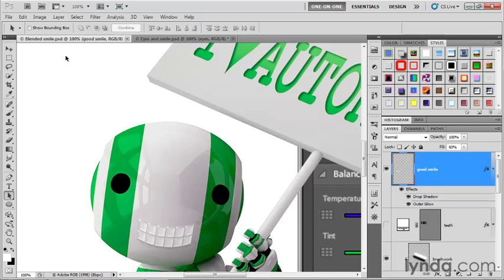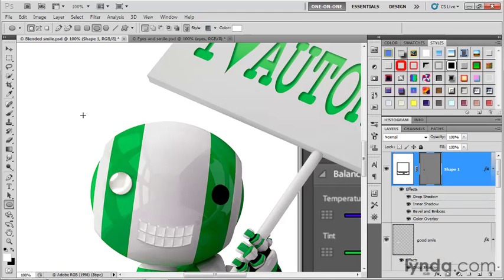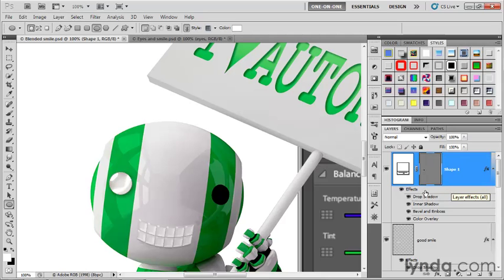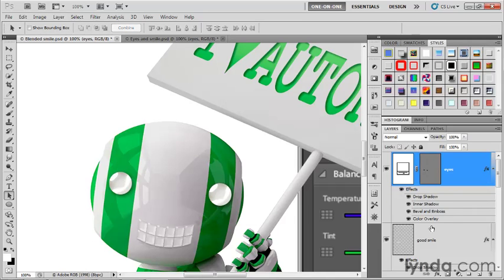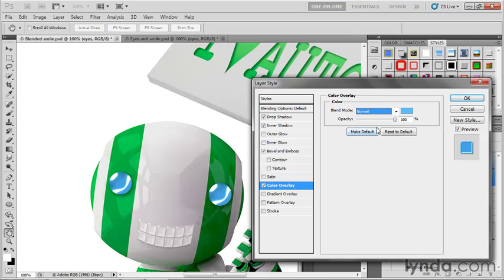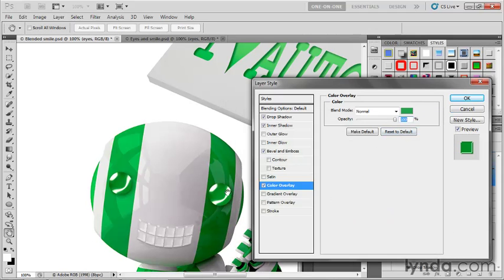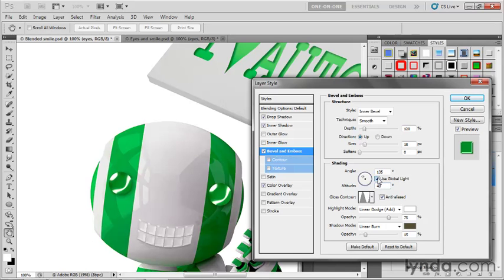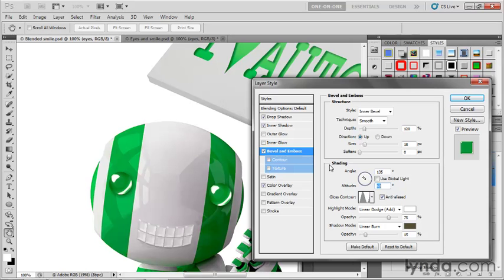PHOTOSHOP CS5_ONE_ON_ONE_ADVANCED_mr...datjojo1211_part 192